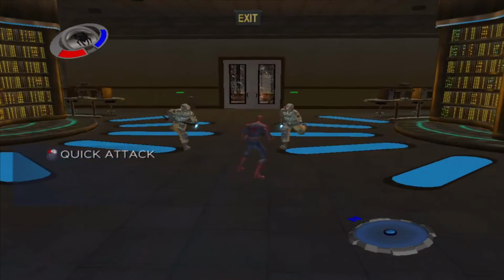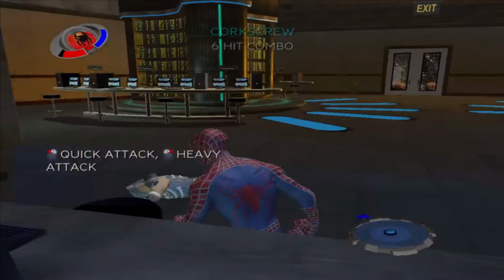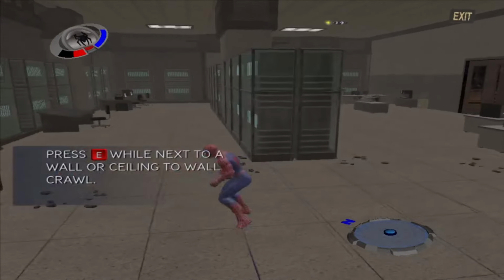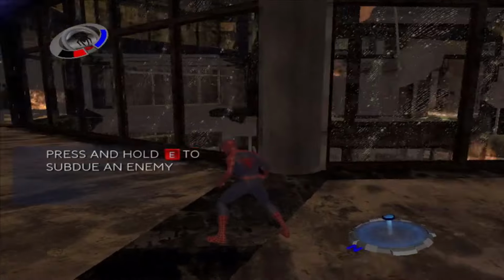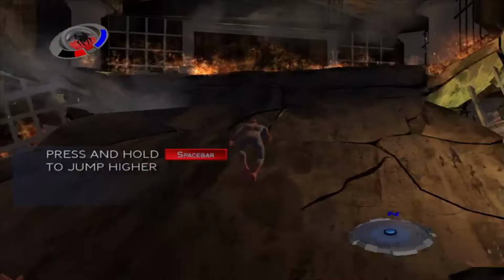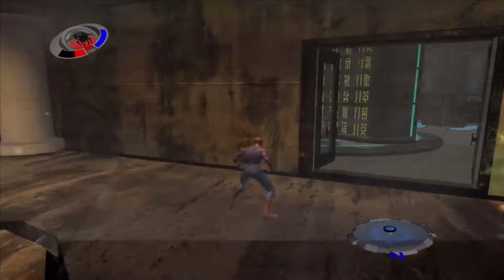Spider Man the Movie Game 3: Introduction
Hello all!

I hope you are doing well and staying safe.

This is the Spider Man 3 game which was last one featuring Toby Maguire. Hope you all enjoy!

1/74